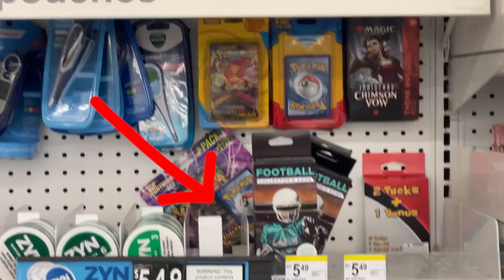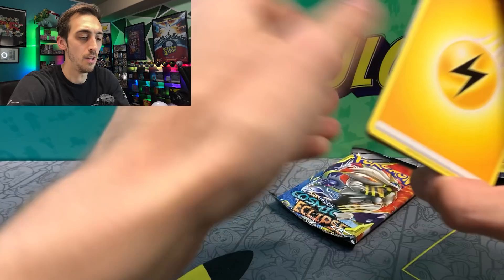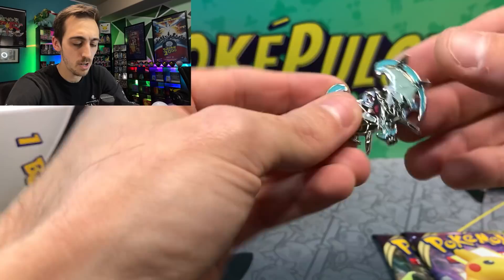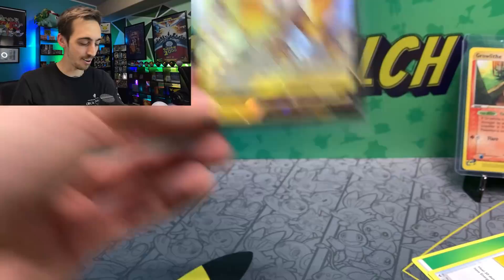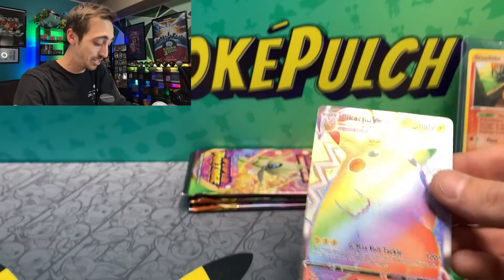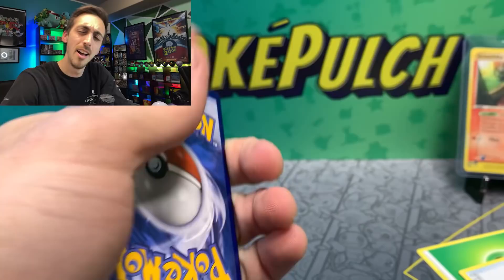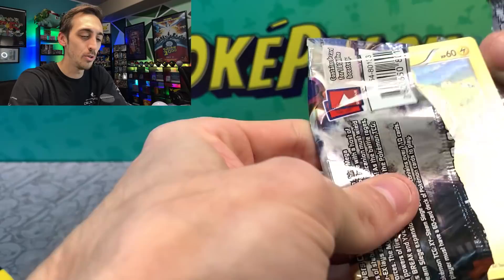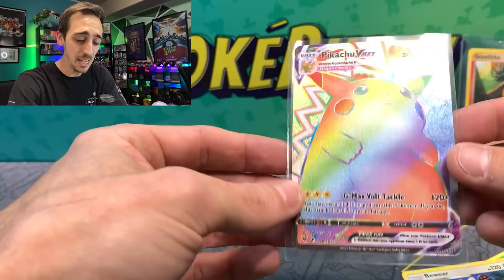Rainbow Pikachu Found Inside A Walgreens Pokemon Mystery Pack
I cant believe I pulled one of the rarest Pokémon cards from a 3rd party mystery pack! For sure picked these up if you see one at Walgreen's!

🔒Vaultx SV5 Binder Code► KANTOKURTSV5

Kanto Kurt
11230 Gold Express Drive,
310-144